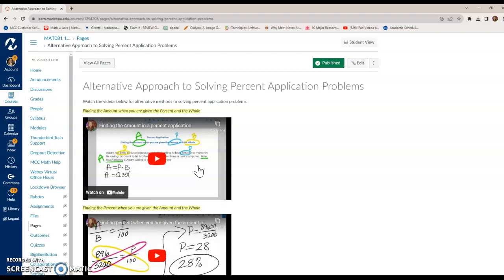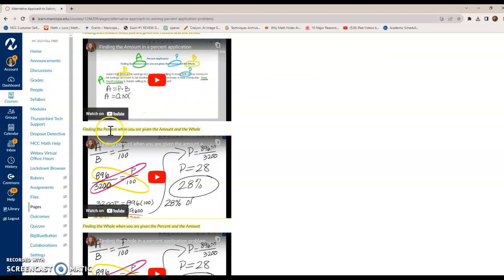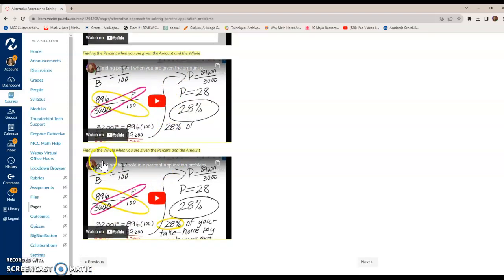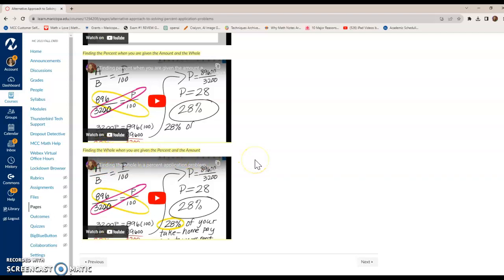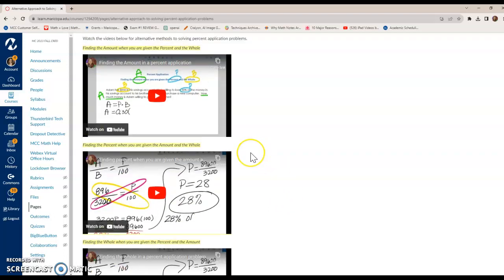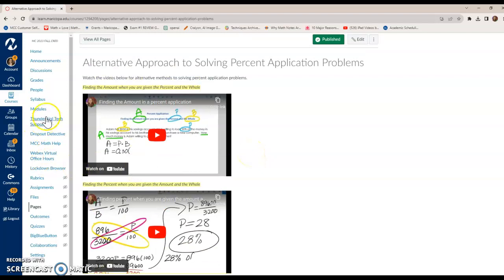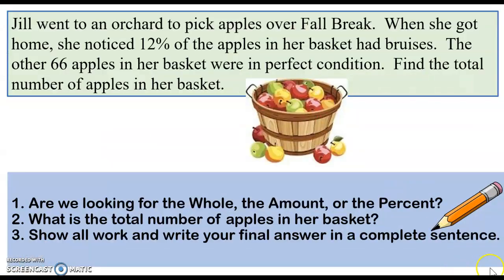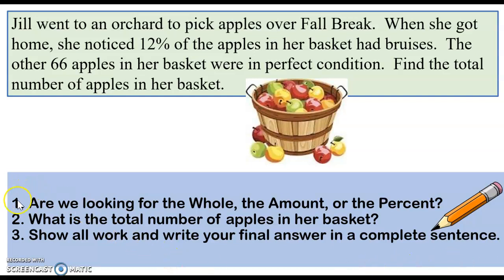Week 9 MAT081